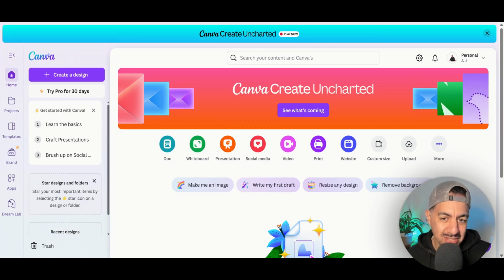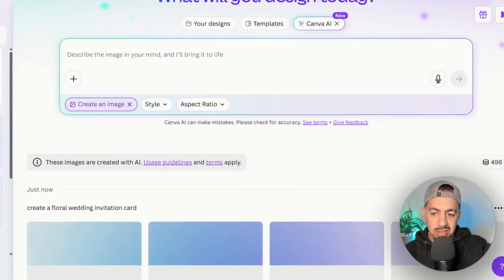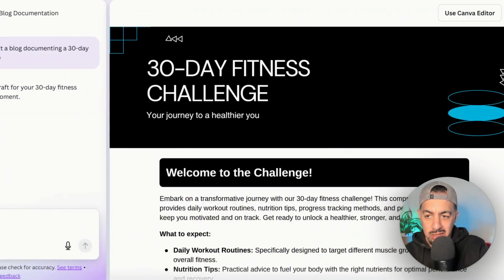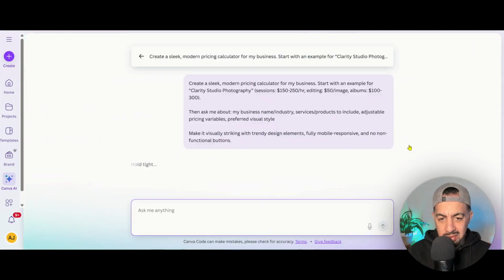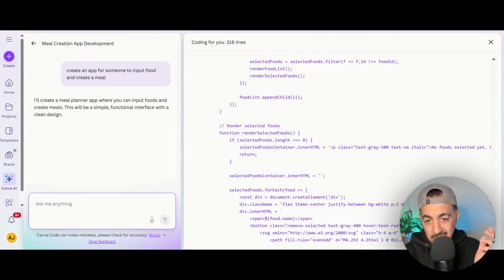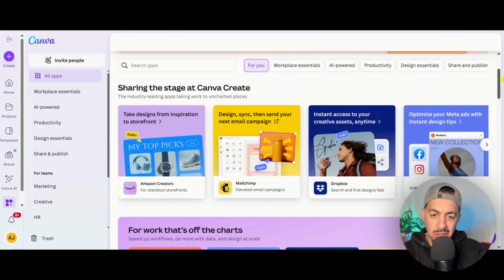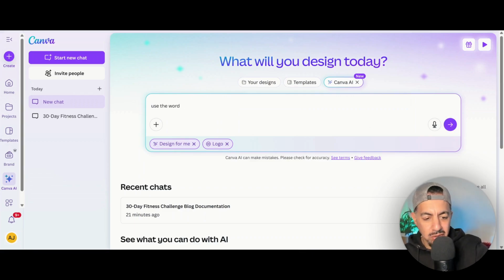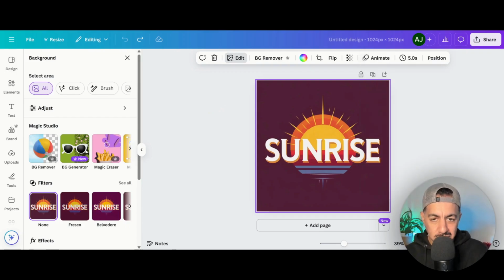How Canva Just Changed The Design Game Forever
Discover how Canva has revolutionized the design industry in this video. Learn about this game-changing new Ai feature that will make Canva the go-to tool for designers worldwide.

🔽 NEW TO SELLING DIGITAL PRODUCTS? I Will Show You How to SUCCEED NOW! 🔽

👇MOCKUP CREATORS

WHAT NEXT? 🗺️